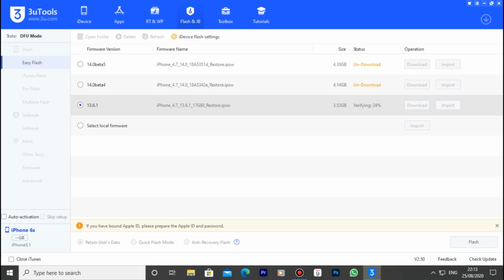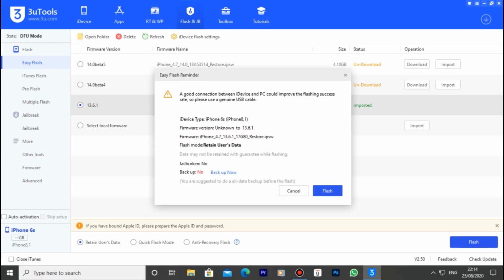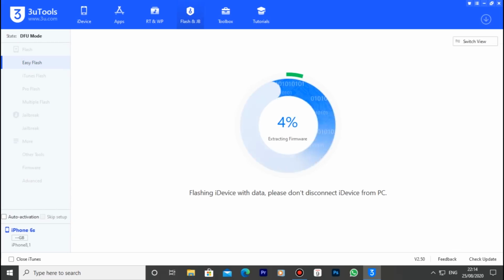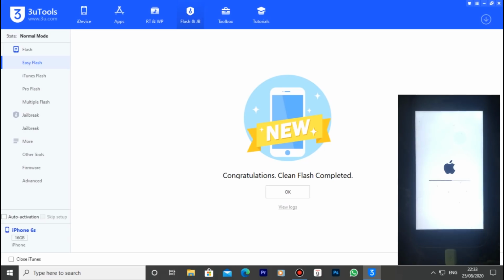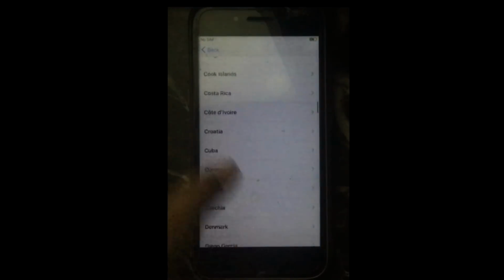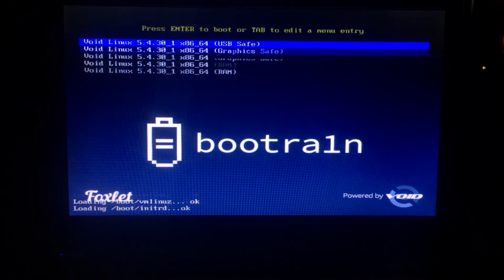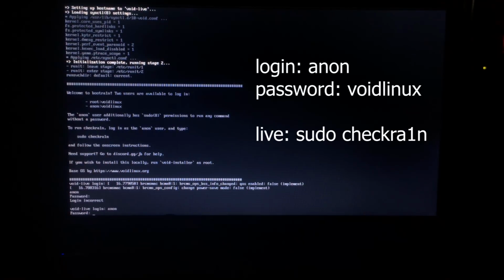How To Bypass iCloud Activation For iPhone - Untethered 2020 (Turn Off Find My Phone)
Hello Welcome To RapzWorldWide Software

This is a simple tutorial on How To Bypass iCloud Activation For iPhone   Untethered 2020. Just simply follow the steps I will be doing and all your problems will be solved.